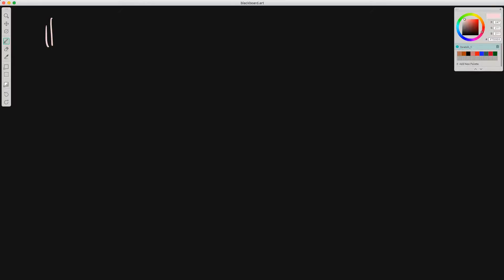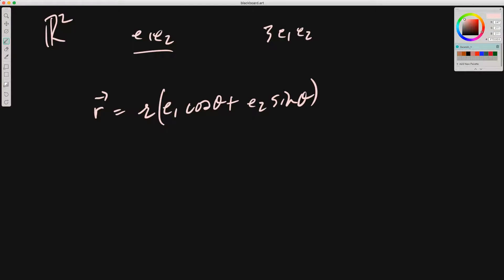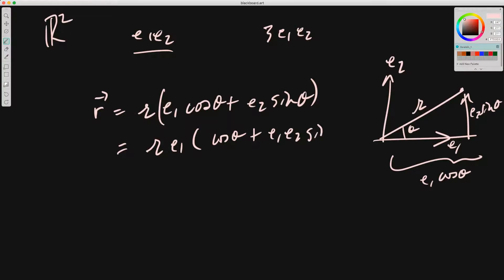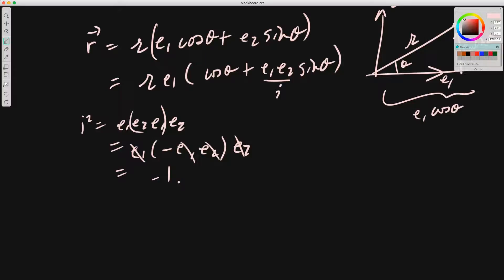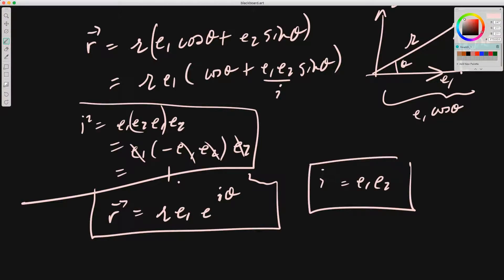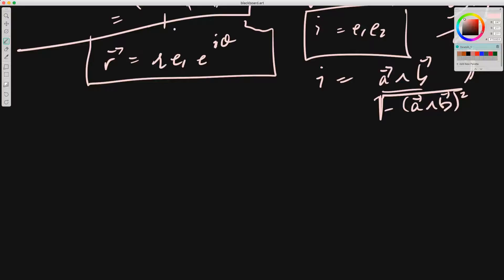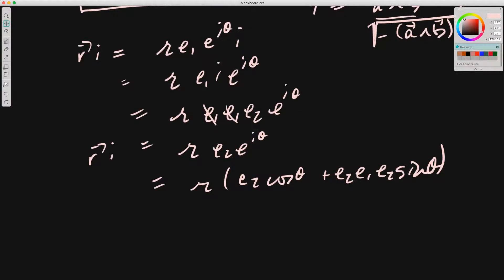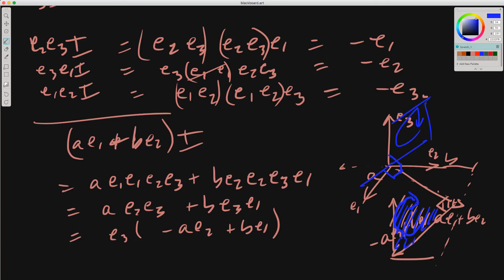Duality transformations in geometric algebra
Duality transformations (pseudoscalar multiplication) will be demonstrated in R^2 and R^3.

A polar parameterized vector in R^2, written in complex exponential form, is multiplied by a unit pseudoscalar for the x-y plane.  We see that the result is a vector normal to that vector, with the direction of the normal dependent on the order of multiplication, and the orientation of the pseudoscalar used.

In R^3 we see that a vector multiplied by a pseudoscalar yeilds the bivector that represents the plane that is normal to that vector.  The sign of that bivector (or its cyclic orientation) depends on the orientation of the pseudoscalar.  The order of multiplication was not mentioned in this case since the R^3 pseudoscalar commutes with any grade object (assumed, not proved).  An example of a vector with two components in a plane, multiplied by a pseudoscalar was also given, which allowed for a visualization of the bivector that is normal to the original vector.